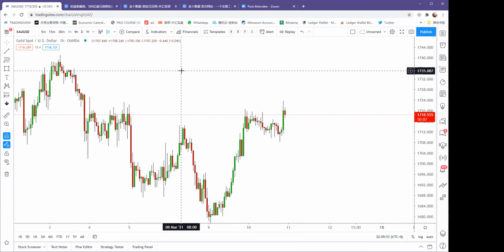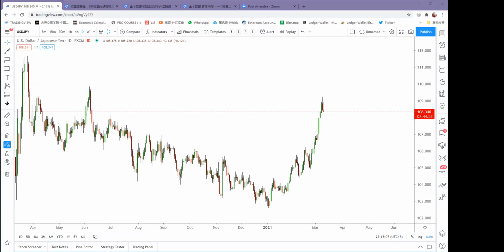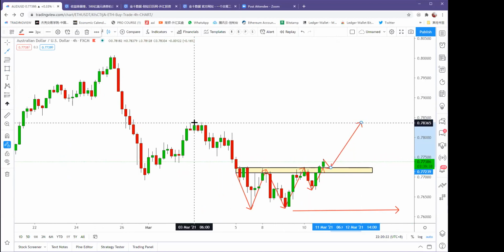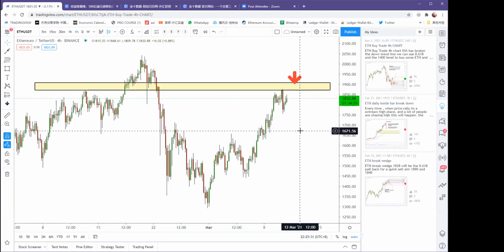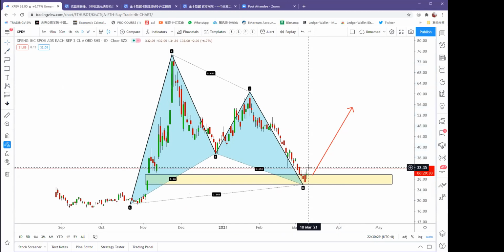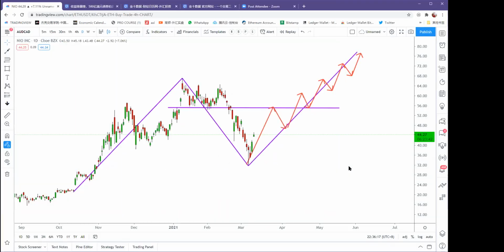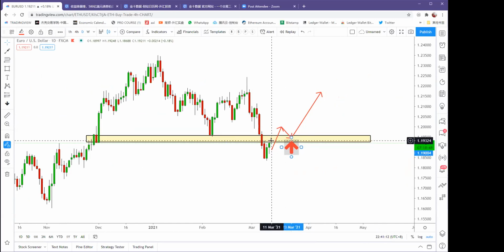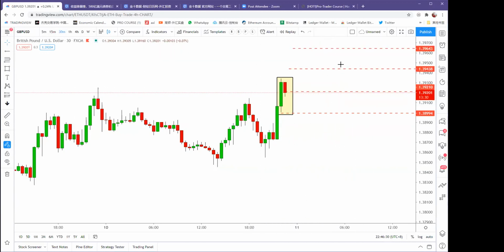Projack's Weekly Forex and Crypto Webinar 20210310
Nice rally of BTC from 46k to 56k!
Find more than 7 good trading opportunity
Learn Jack's Trading Course @